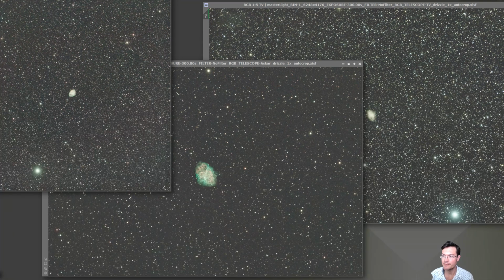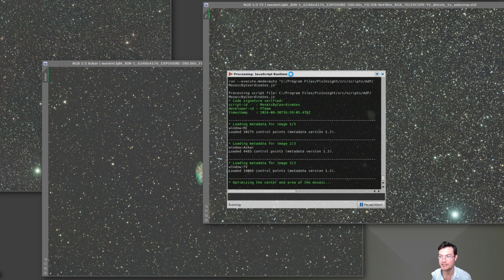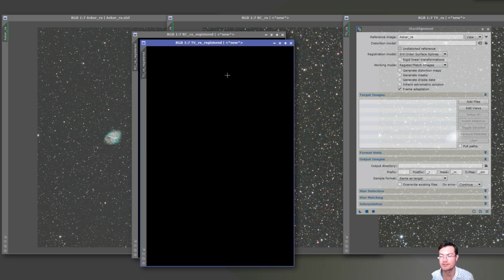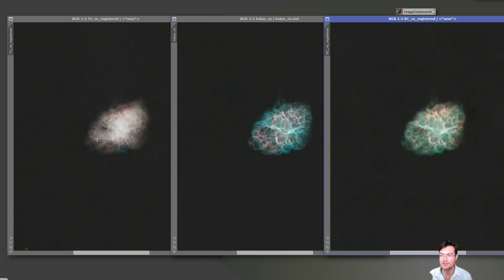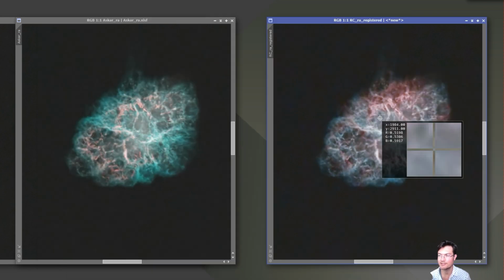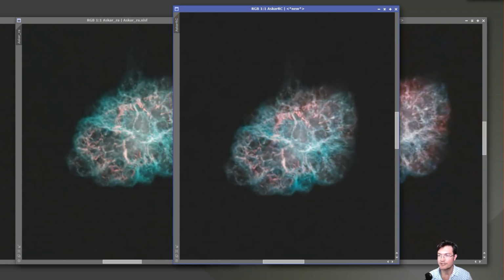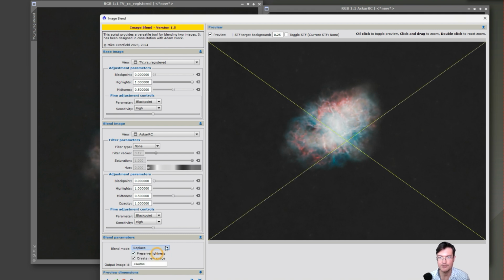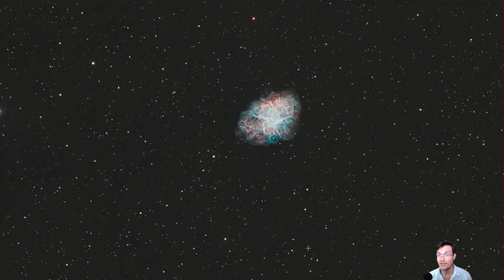3 Scopes 1 Nebula: Walk-through PixInsight Processing Guide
Got a situation where you need to combine data from different scopes with different focal lengths with even different cameras and filter types?  Let's go through working an example with thoughts on how to approach this sort of problem.  This will be a video showing how I tackle these sorts of things and shows my thought process as we move through the processing.  Hopefully this helps others out there how to tackle new processing issues and situations as they come up!